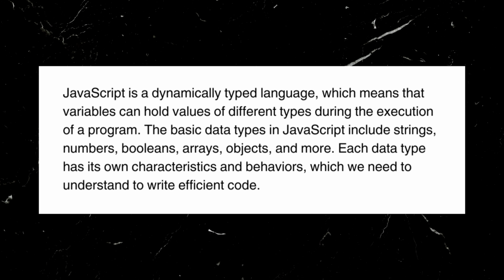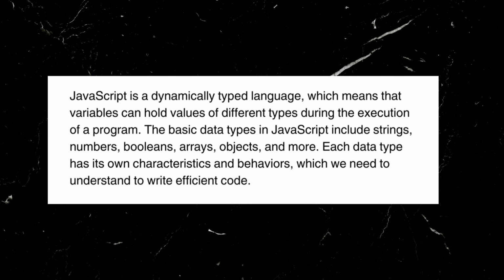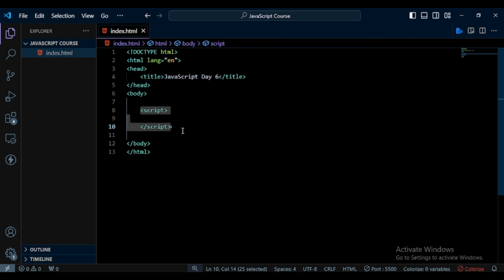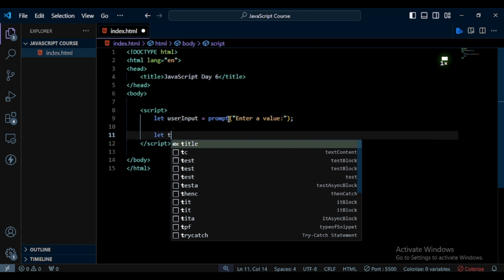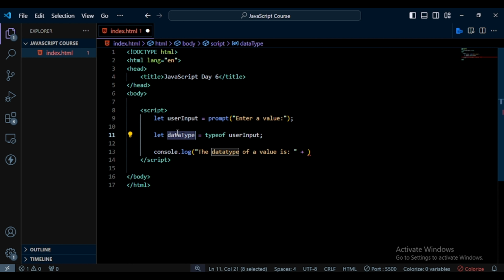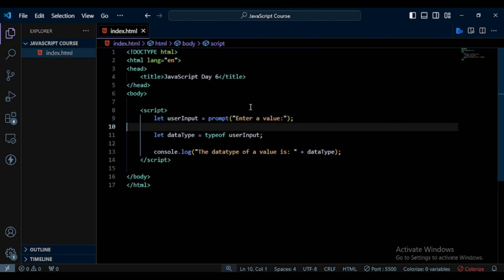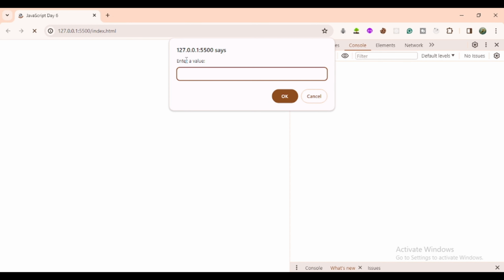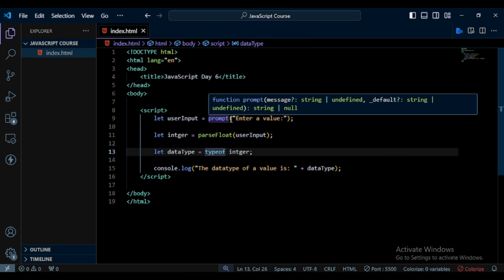Basic JavaScript Challenges Day 6 | Type Comparison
javascript challenges/ 20 days basic javascript Challenges / type comparison

Hi everyone welcome back to Day 6 of Days 20 Basic JavaScript Challenges. In today's video, we're going to delve into the fascinating world of data types in JavaScript. Understanding data types is essential for writing clear, concise, and bug-free code. It allows us to manipulate data effectively and ensures that our programs behave as expected.